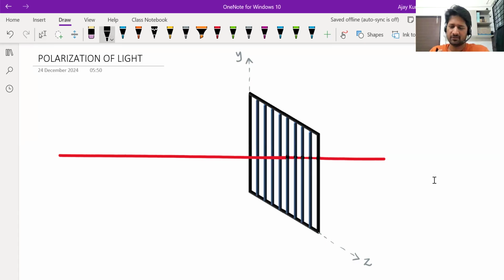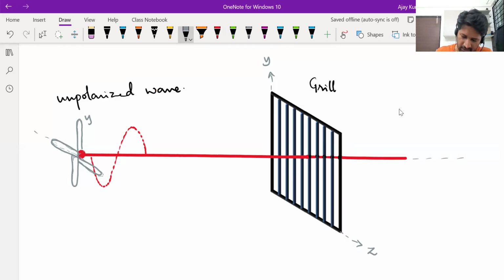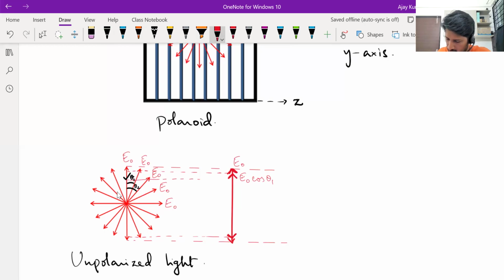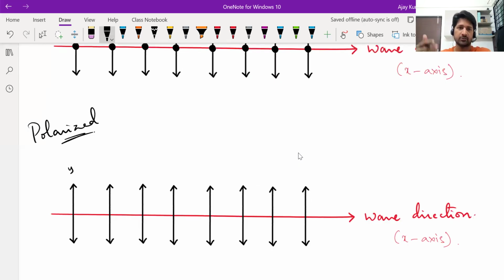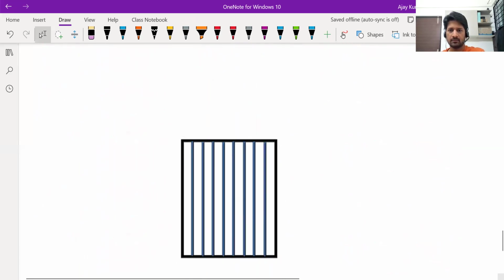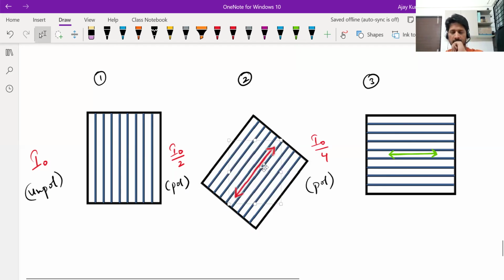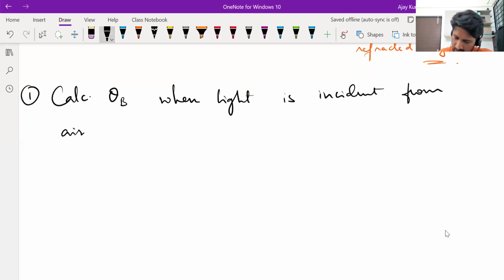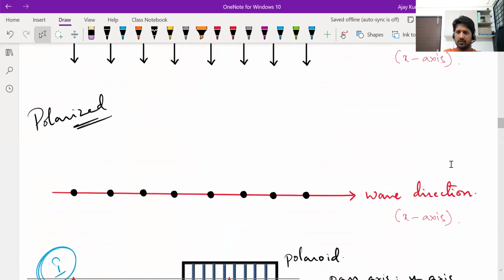Wave Optics | L8 | Polarization of Light | Brewster's Law and Angle | Malus' Law | Intensity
In this lecture, we discuss in detail about how light can be polarized and how to calculate intensity of light after it passes through a polaroid. We even discuss polarization by reflection (Brewster's Law) and derive an expression for Brewster's angle.